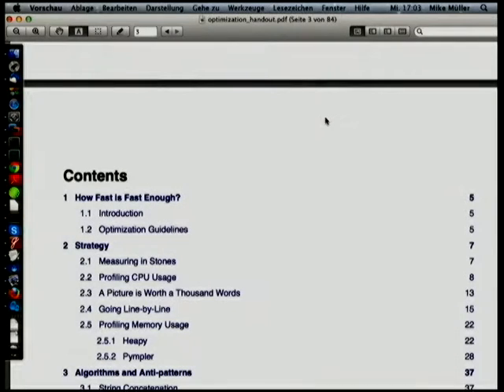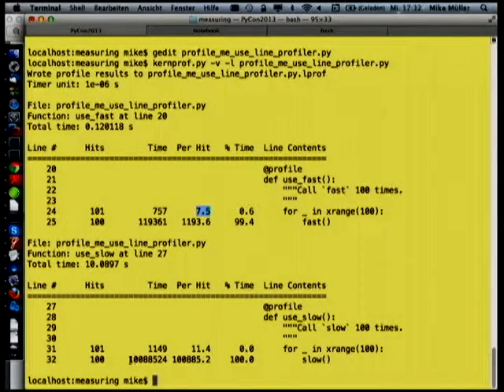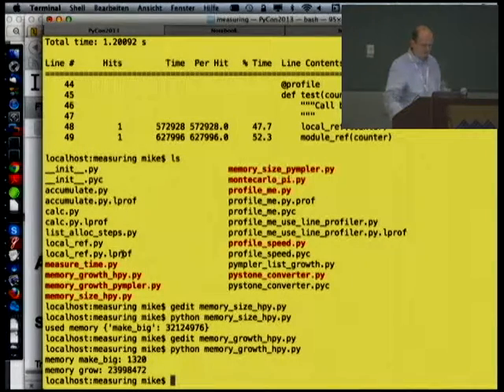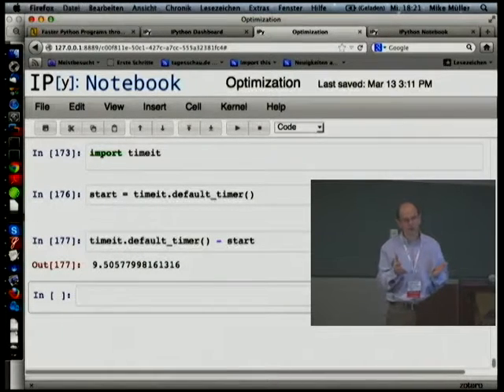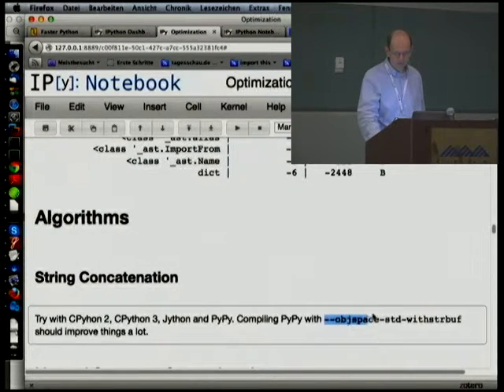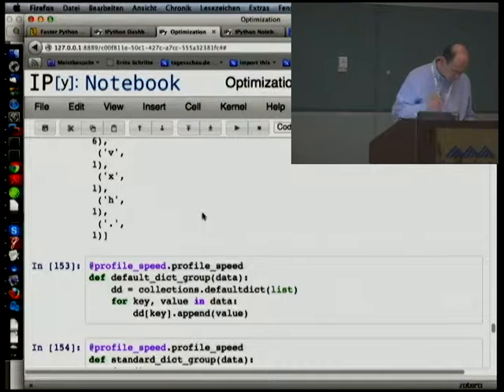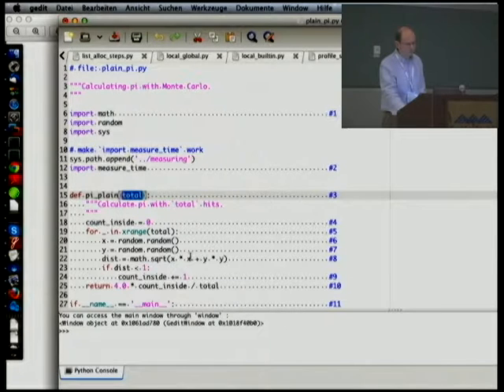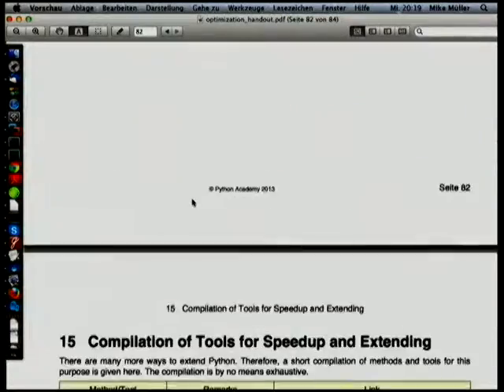Faster Python Programs through Optimization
Mike Müller
Although Python programs may be slow for certain types of tasks, there are many different ways to improve performance. This tutorial will introduce optimization strategies and demonstrate techniques to implement them. Another of the objec